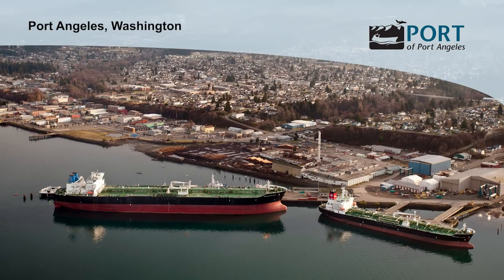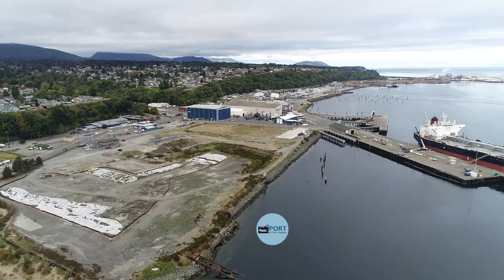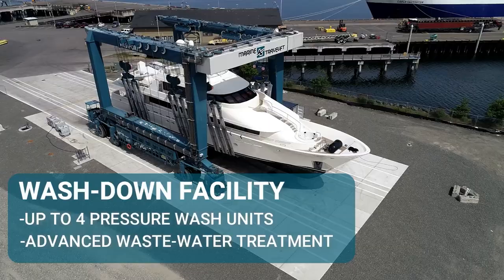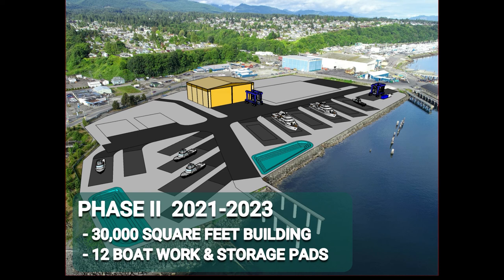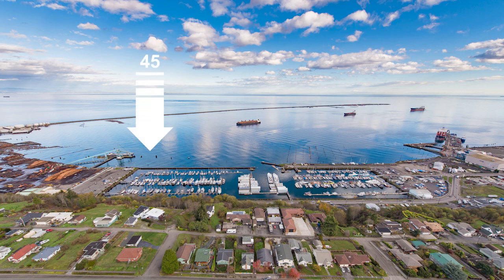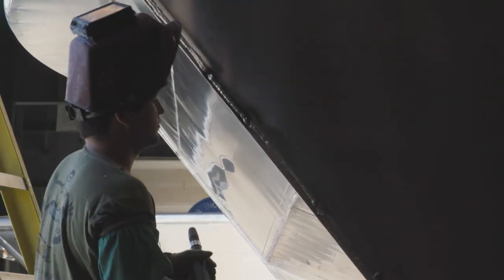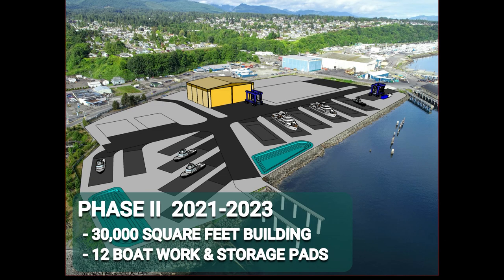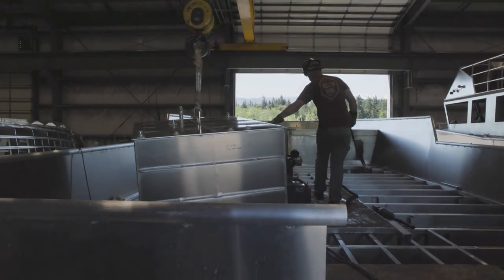Port of Port Angeles Marine Trades Center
The port of Port Angeles in Washington State may very well be a secret to some, but it's ready to reveal itself to the world. This small city on the famed Olympic Peninsula has a new Marine Trades Center, which though still being developed has already welcomed a few superyachts for service and provisioning. It's the story of a community that recognized a golden opportunity to pivot from a dying industry, that being timber, and embrace its waterfront roots as well as its ideal location for yachts transiting between California and Alaska.